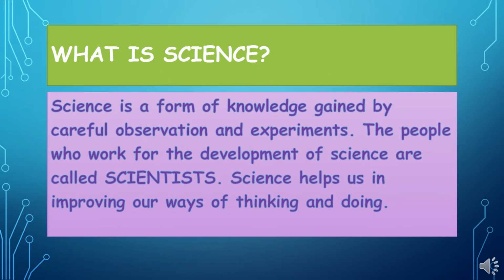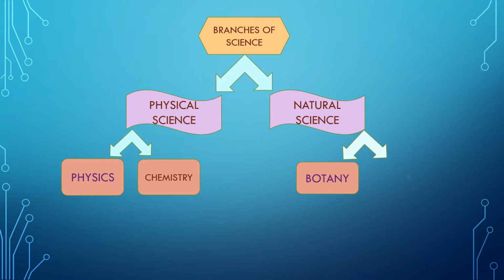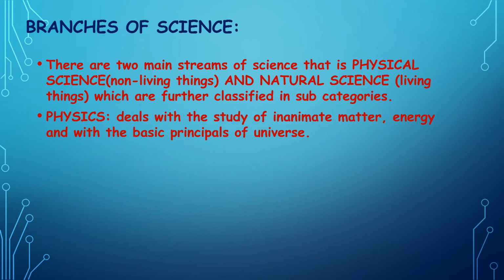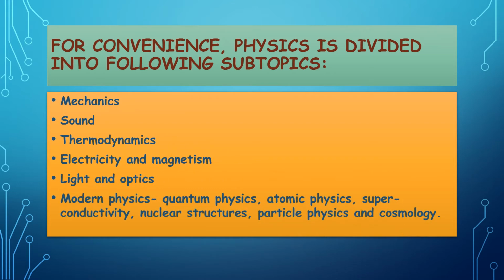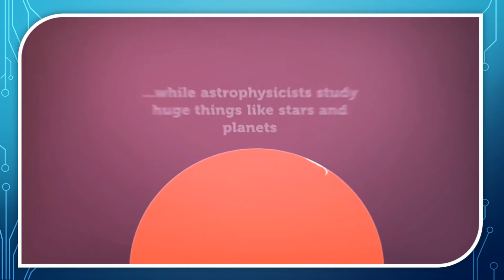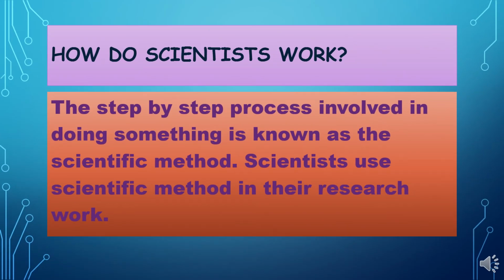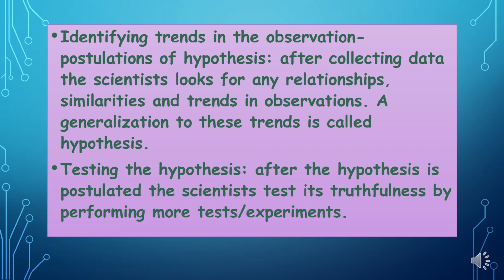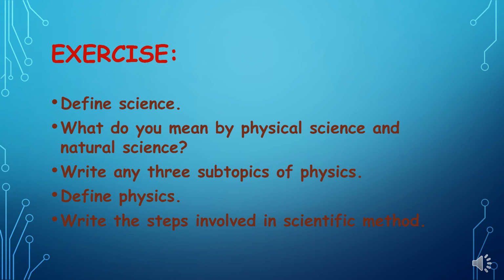An introduction to physics II (part-1) II PHYSICS II CLASS-6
This video contains part-1 of lesson-0 An introduction to physics of CLASS 6